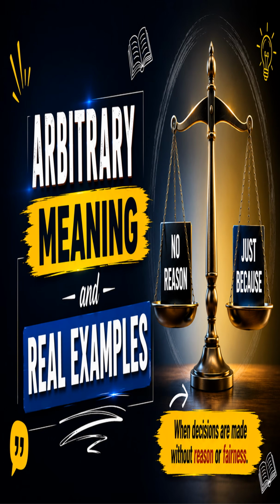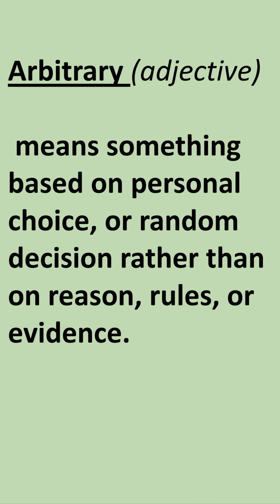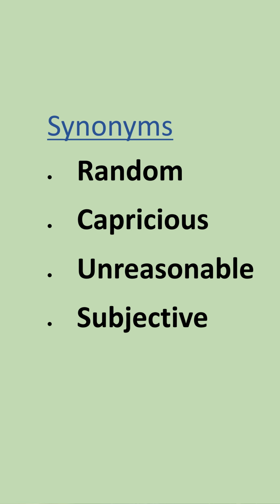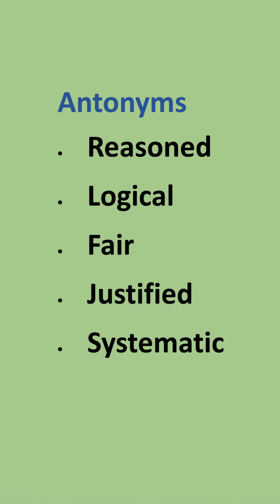"Arbitrary meaning and Explanation"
📌ABOUT ME:

"Hello, I'm Koneru Rama Devi, a passionate and driven individual with a strong background in English Literature & Grammar. I'm excited to share my experiences and insights with you in this channel."

In this short video we are going to talk about Arbitrary means something done based on personal choice, whim, or preference rather than on logic, fairness, rules, or evidence. An arbitrary decision often appears random, unreasonable, or unjustified.

Vagdevi English Grammar Classes
Rama Devi Mam